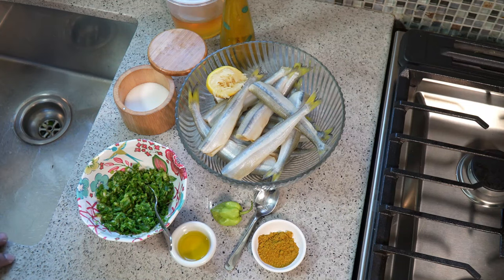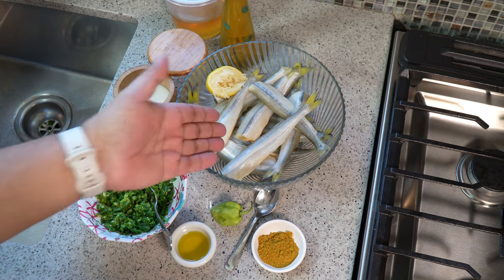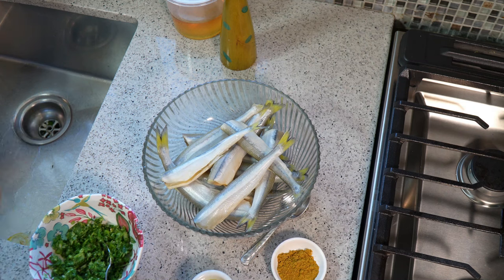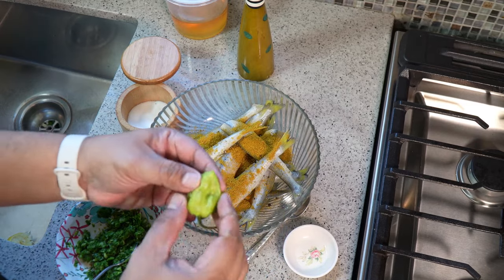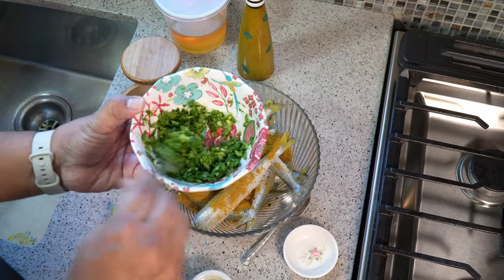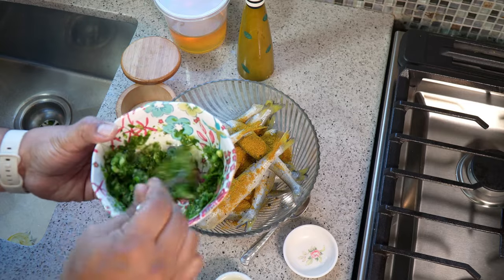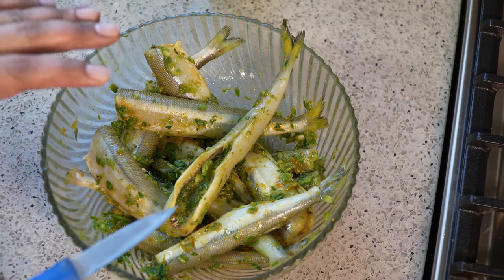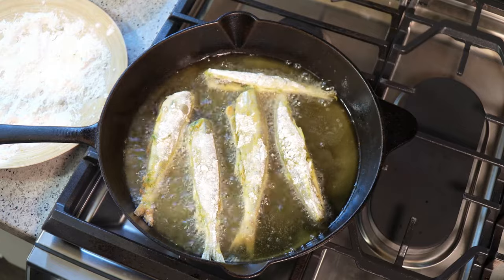Fry Dry! The Ultimate Comfort Meal 4 | CaribbeanPot.com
In episode 4 of this ComfortFood Series, lets take a look at Fry Dry, crispy fried smelts (sardines and herrings works excellent). With quick step by step instructions from Chris De la Rosa, you'll easily master making this traditional Caribbean fried fish recipe.